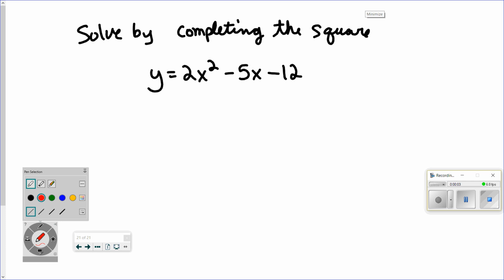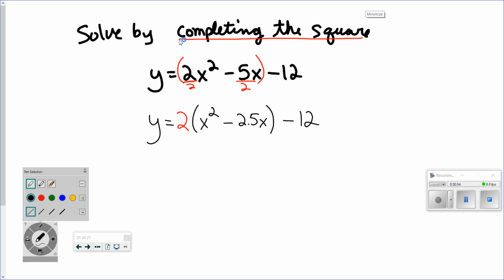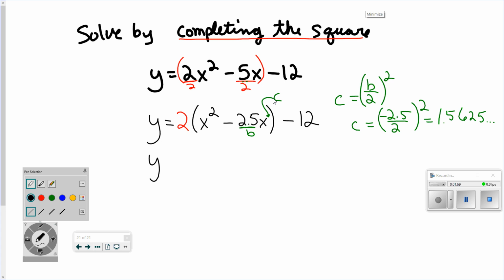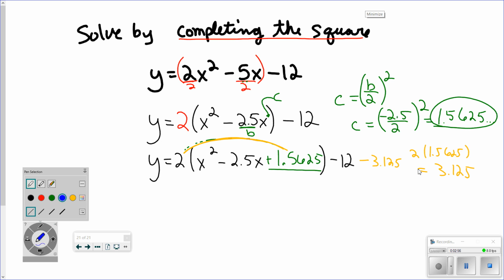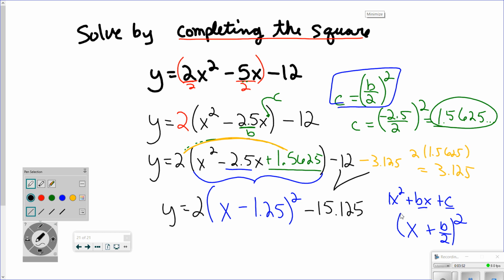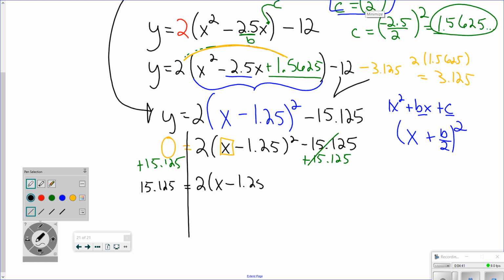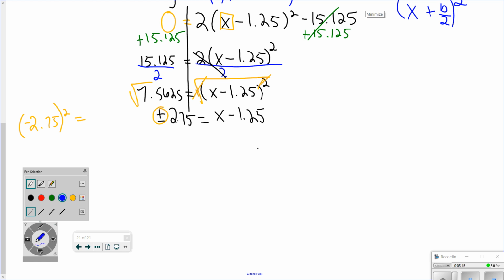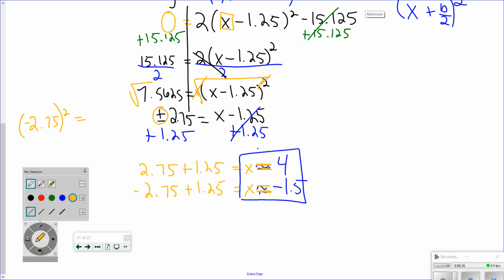Solving Quadratics By Completing The Square